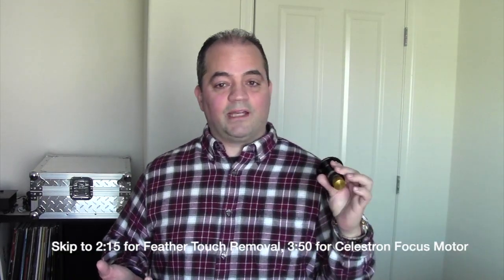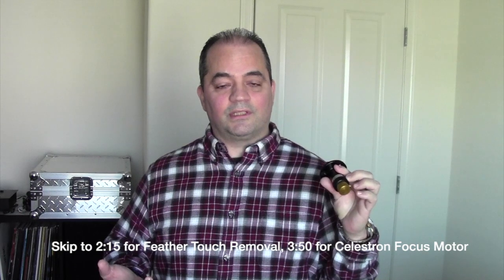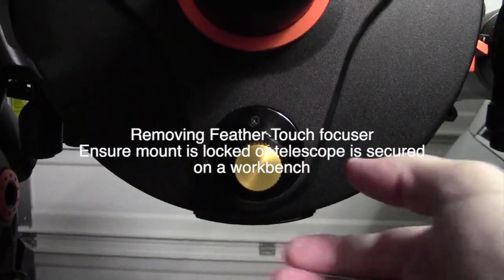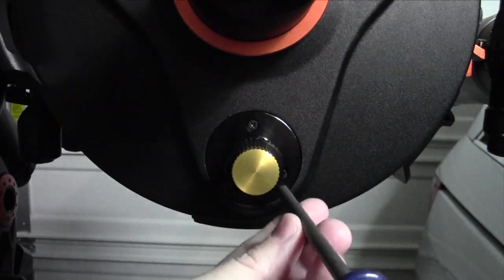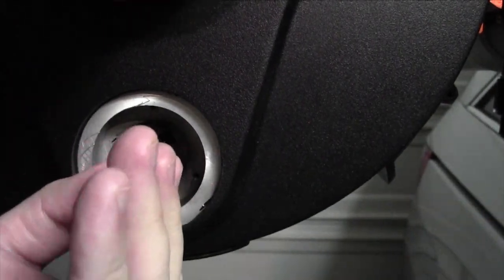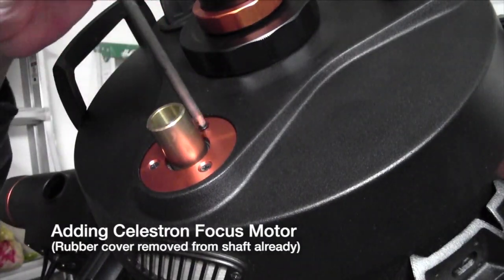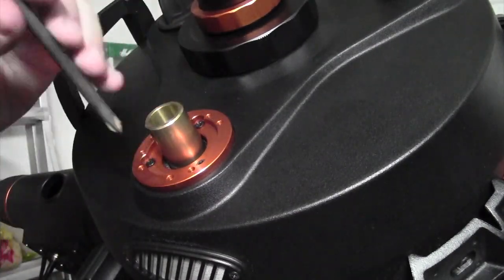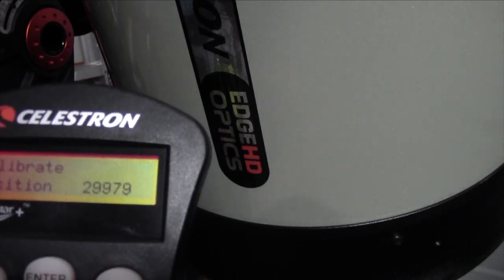Celestron RASA Feather Touch focuser remove Retrofit ( 94255 ) and/or Focus Motor ( 94155-A )l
Need to remove a Feather Touch Micro from your SCT, install the Focuser Retrofit Kit for Rowe-Ackermann Schmidt Astrograph (RASA) and/ or Celetron Focus Motor?